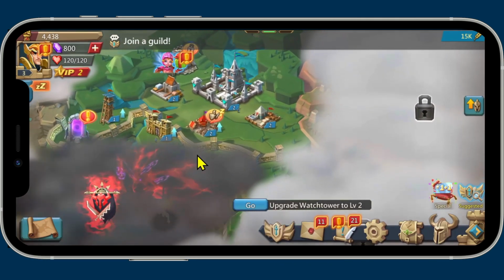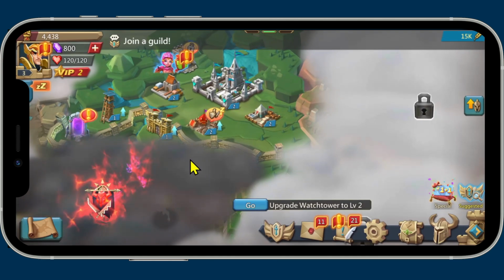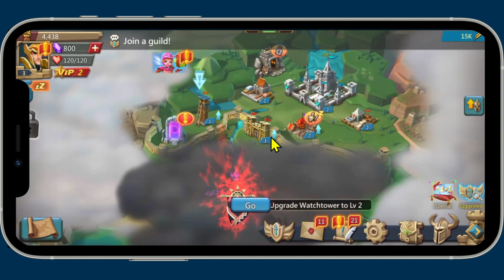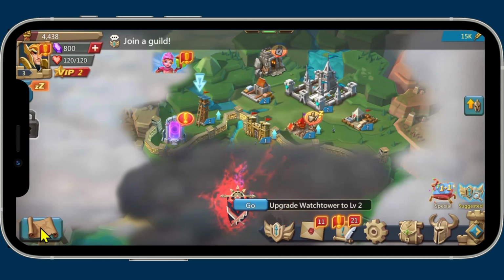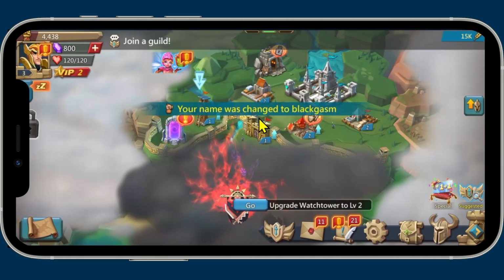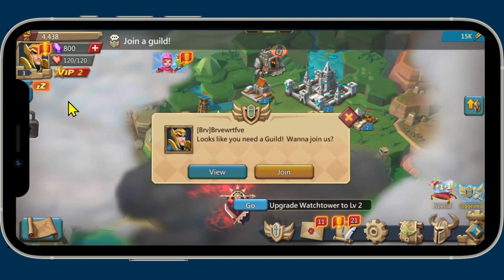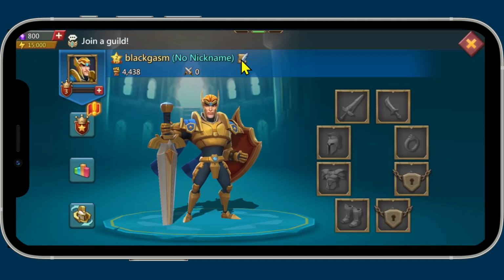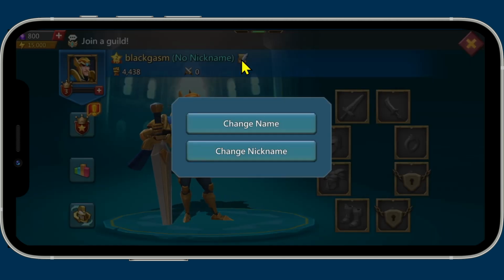How to Change Your Name in Lords Mobile? Rename Your Account in Lords Mobile (2024)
In this video, I'll guide you step-by-step on how to change your name in Lords Mobile. Whether you're new to the game or just looking for a name refresh, this tutorial will show you how to easily update your in-game name. I’ll walk you through the process and share some tips on how to choose a unique name.